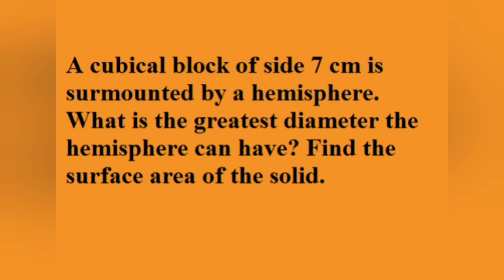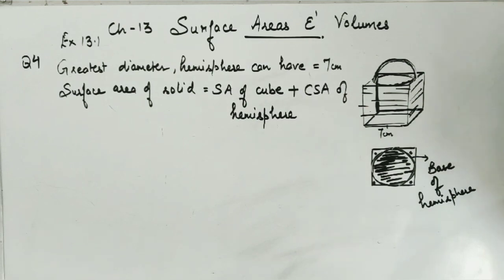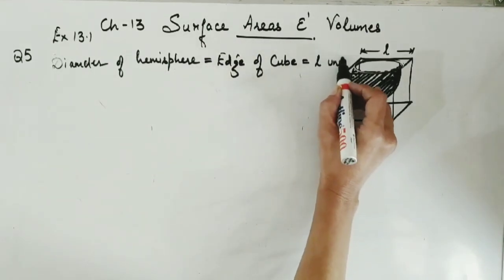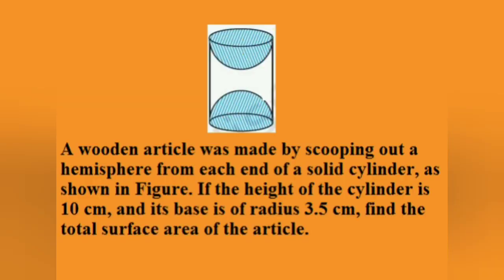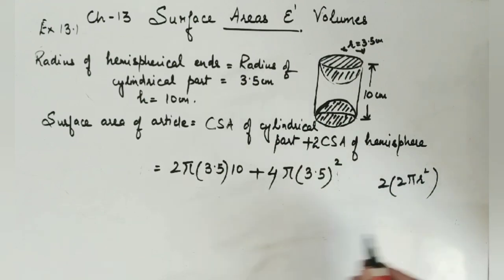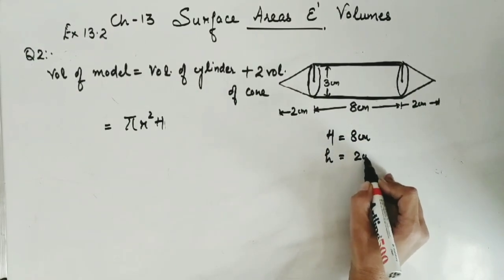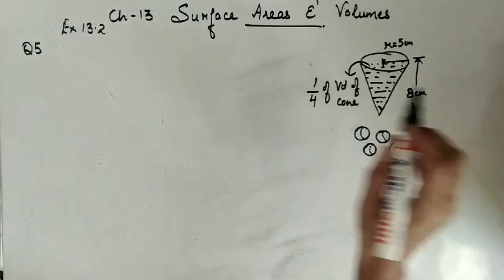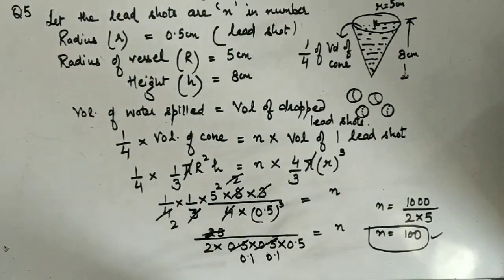SURFACE AREAS AND VOLUME| CLASS X| CBSE|CHAPTER 13|IMPORTANT QUESTIONS OF SURFACE AREAS & VOLUME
Dear viewers this video will help you to understand the concept of Surface areas and Volumes.it cover the important question of chapter Surface areas and volumes.